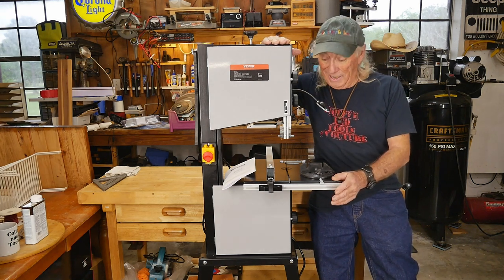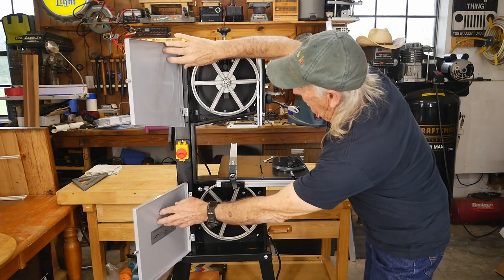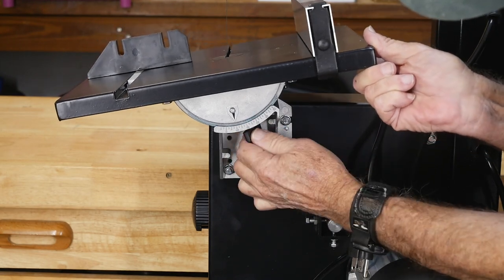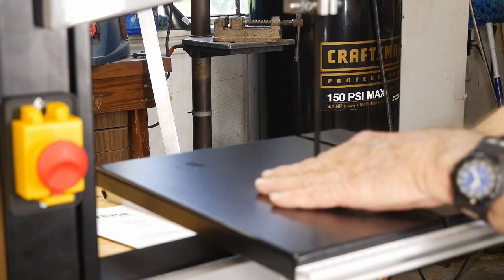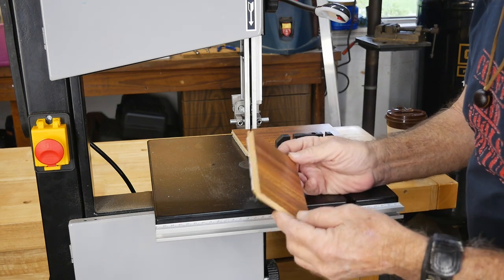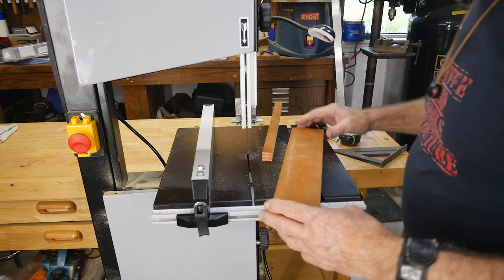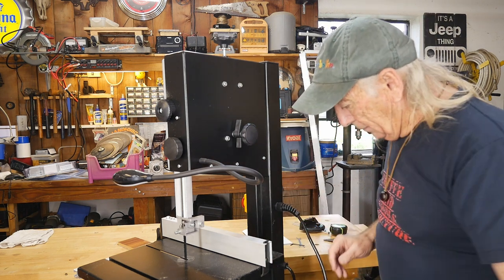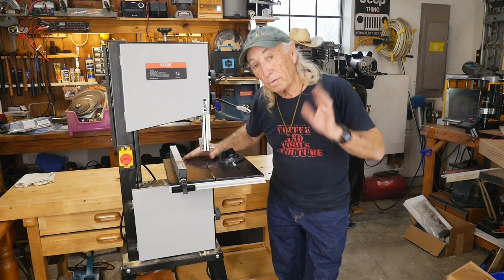Best Bandsaw from Vevor 2023, Tough Tools for Half Price, reviewed at C&T ep 334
Checking out the bandsaw from Vevor this week. Great price for value on a  nice bandsaw. Other topics on this channel include; wood projects, tools, tool repairs, custom jigs, basic wood shop work, wood tools, 3D printers, RV repairs, car repairs, custom work, metal, welding DIY, lasers, CNC

Bandsaw: Bandsaw